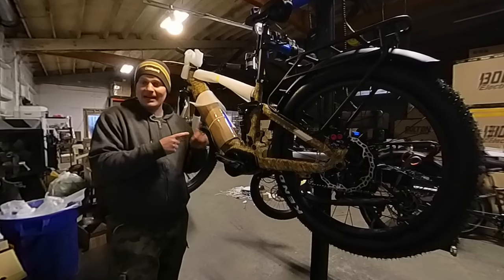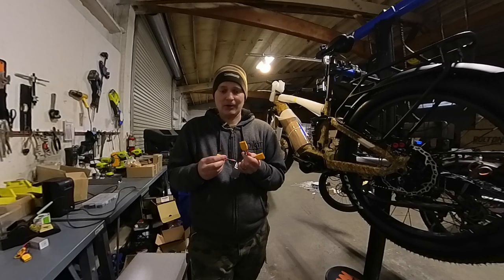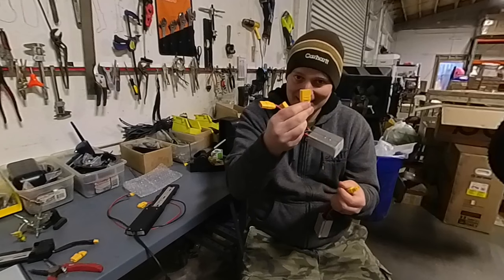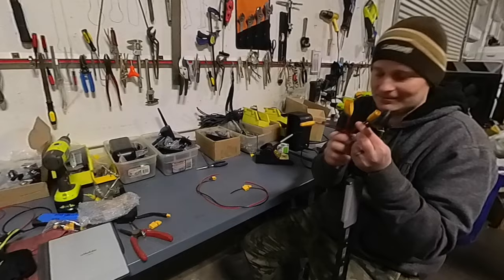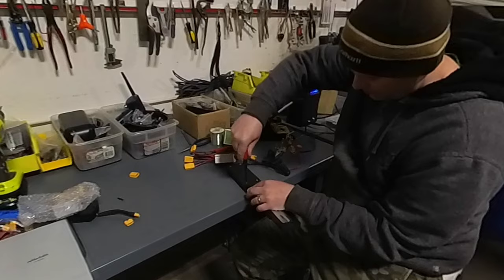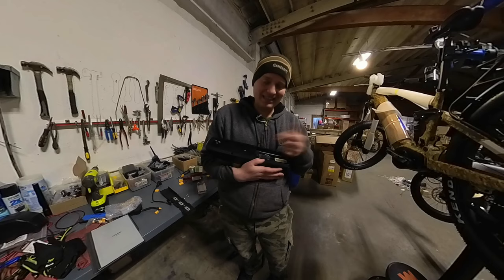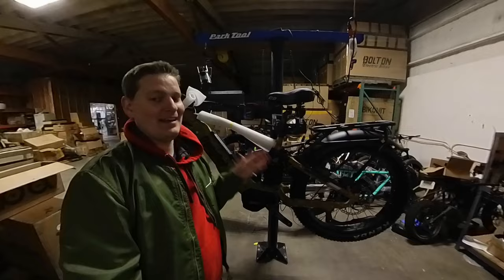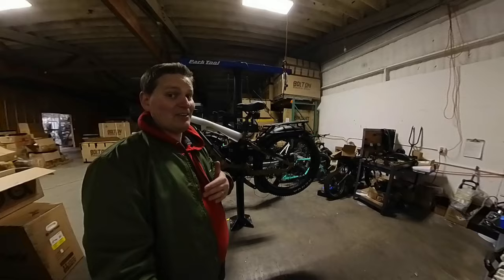I installed 3 batteries on one electric bike - you can too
Want to visit in person?  Find us at:
Area 13
117 Neal Street
Suite B